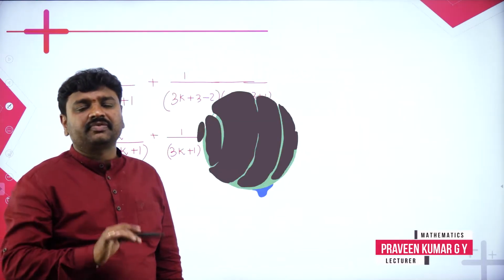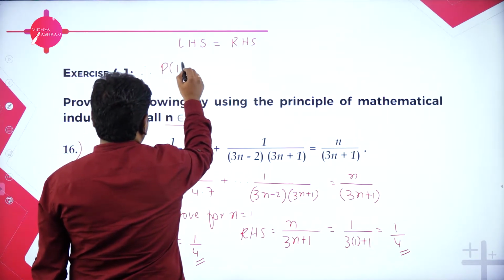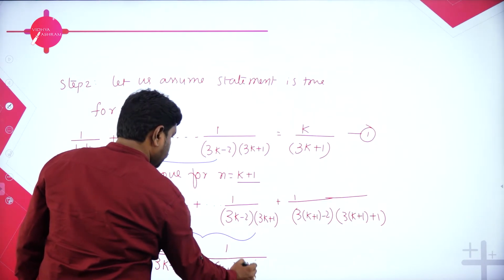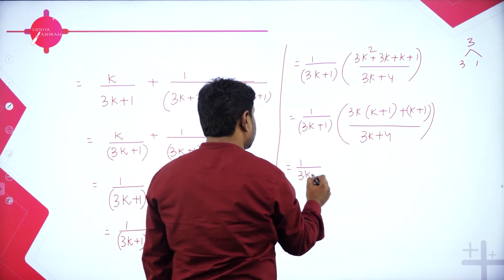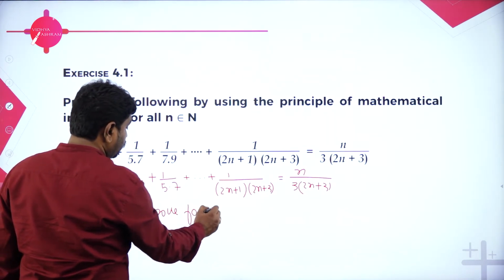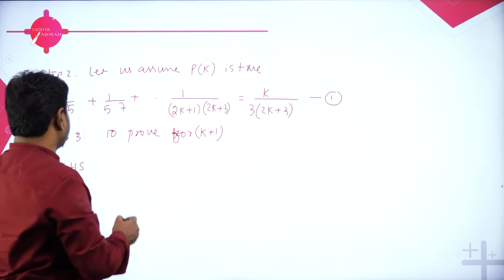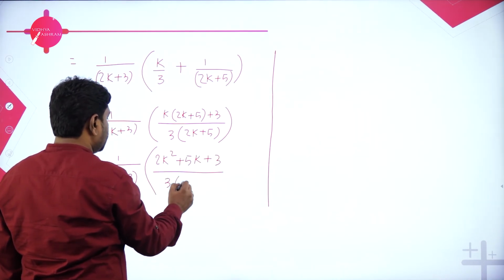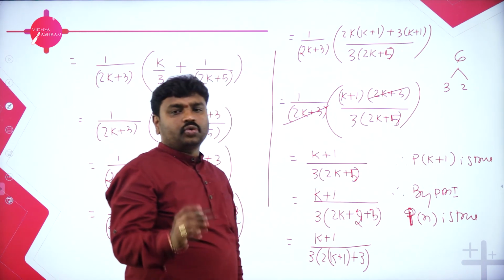DAY 154 | MATHEMATICS | I PUC | PRINCIPLE OF MATHEMATICAL INDUCTION | L6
Class : I PUC
Stream : SCIENCE
Subject : MATHEMATICS
Chapter Name : PRINCIPLE OF MATHEMATICAL INDUCTION
Lecture : 6